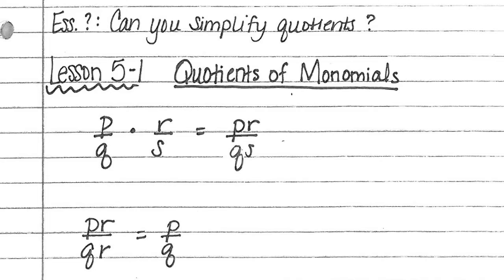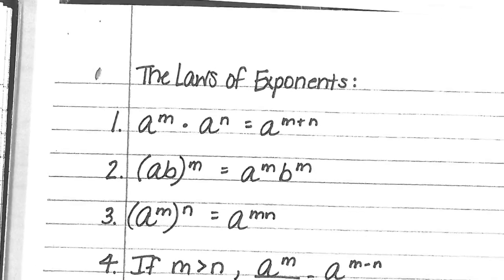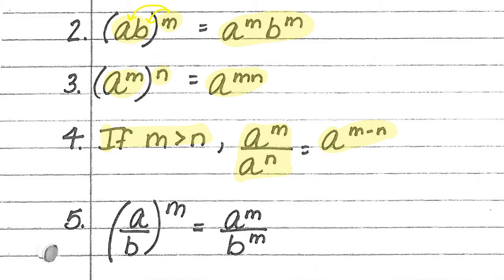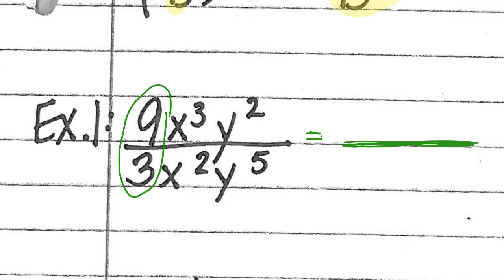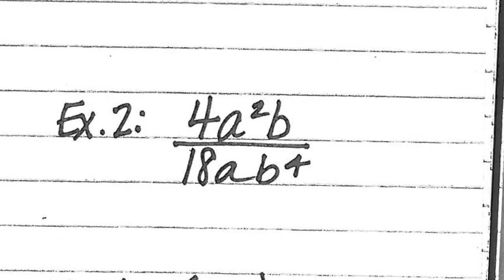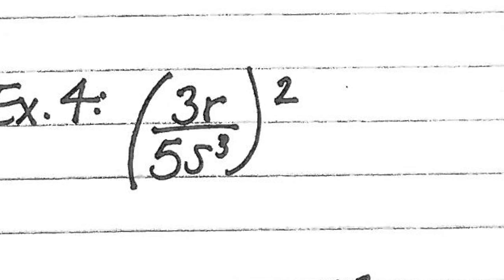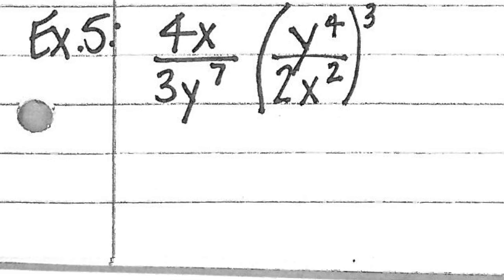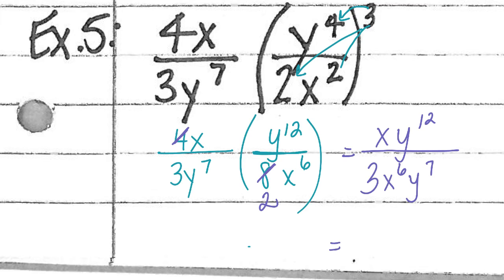Alg2 5.1 Quotients of Monomials